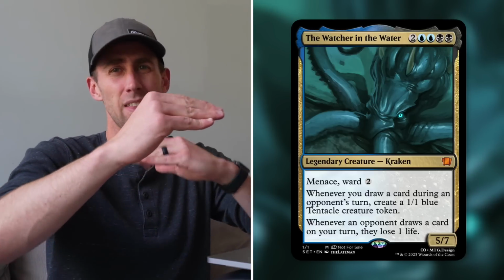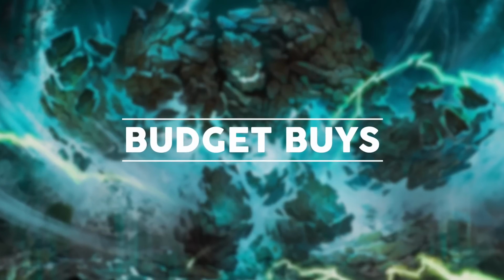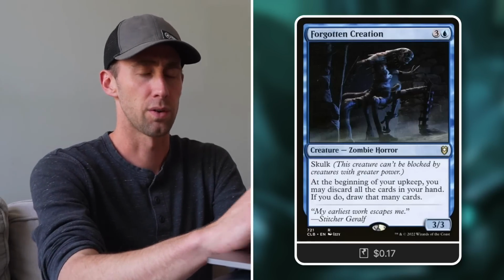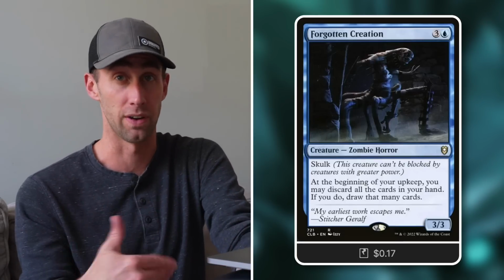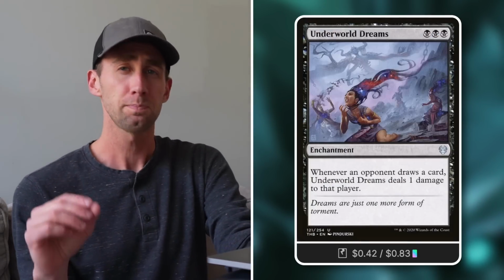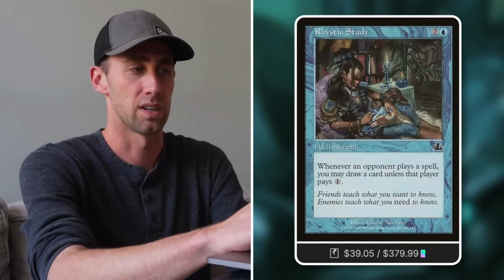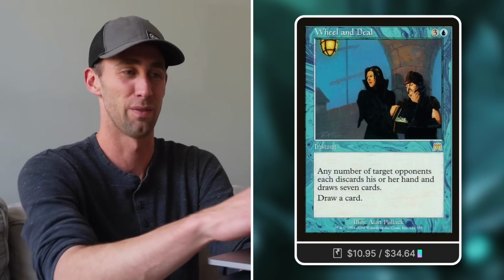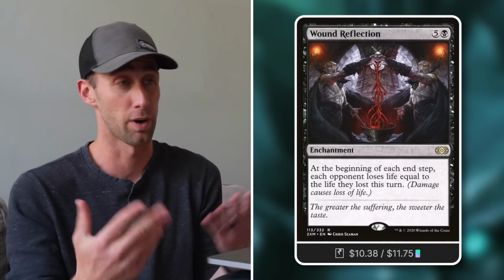Is This It?!? | The Watcher in the Water | The Lord of the Rings: Tales of Middle-Earth | MTG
The Commander's Quarters is your Magic the Gathering source that helps you Command Your Budget! Today Mitch gives his take on what The Watcher in the Water might be from The Lord of the Rings: Tales of Middle-Earth!